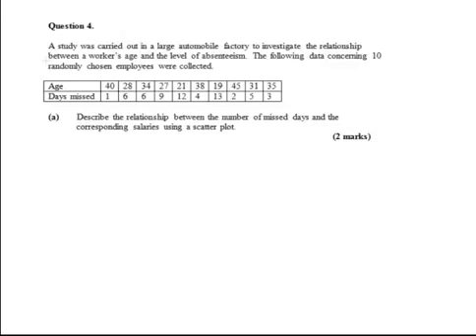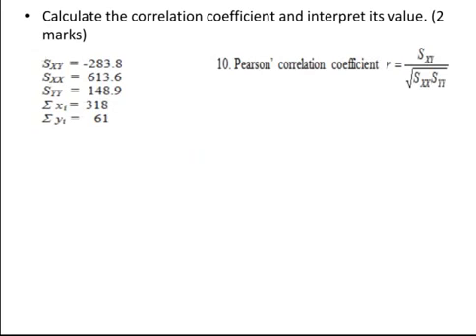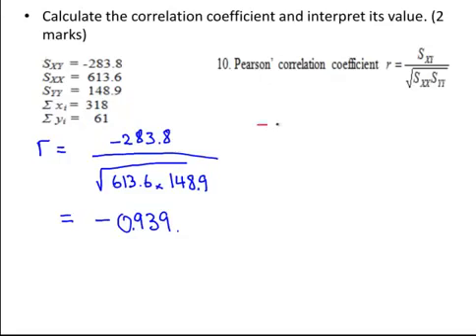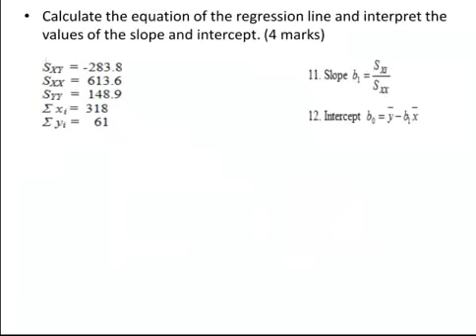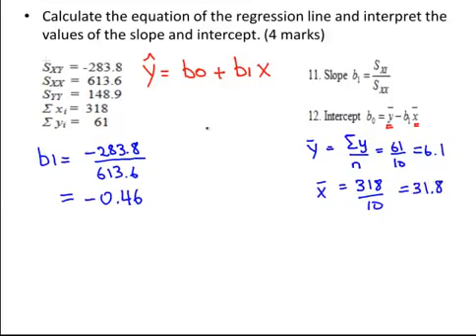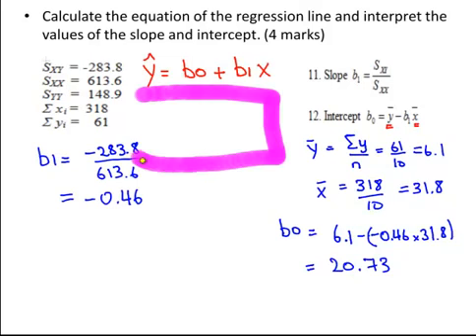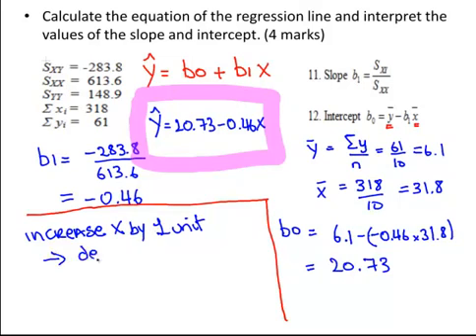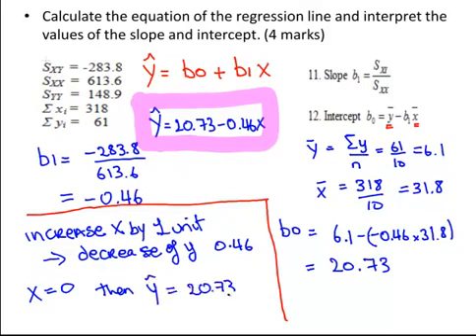Linear Regression Part B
StatsResource.github.io | Linear Models | Linear Regression

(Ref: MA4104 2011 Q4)